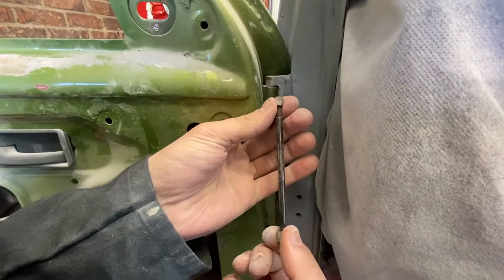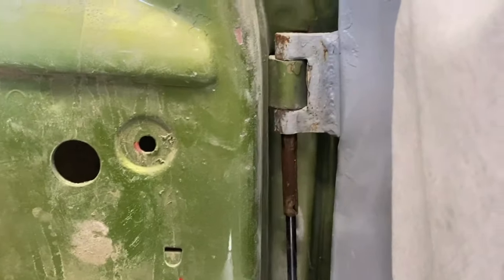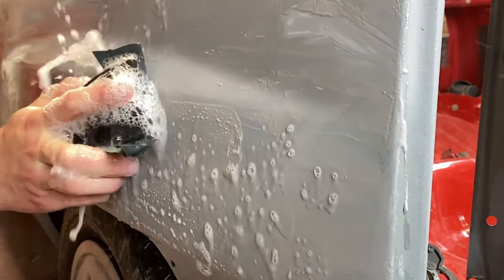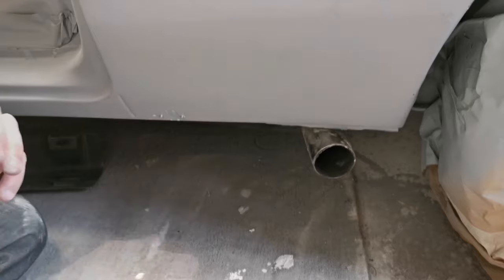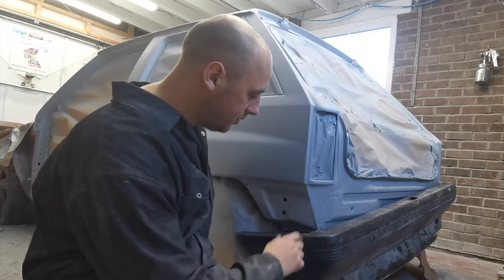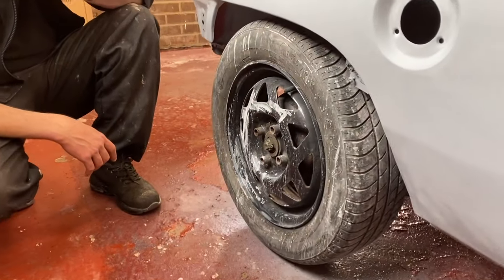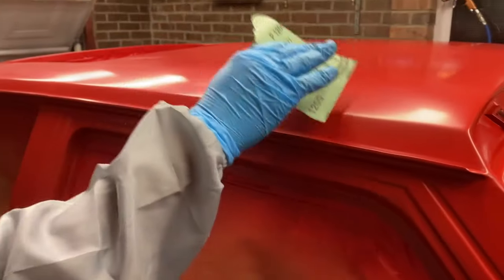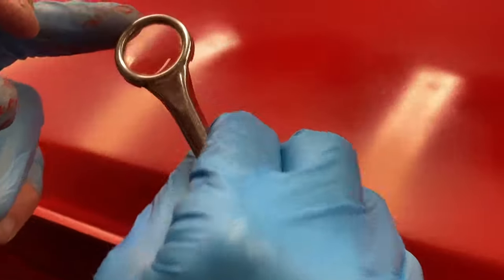1989 Vauxhall Nova GTE Restoration Episode:1 Respray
Spray painting and bodywork repairs on the Nova, big thanks to autopanels northeast based in gateshead, for the paint supplies.